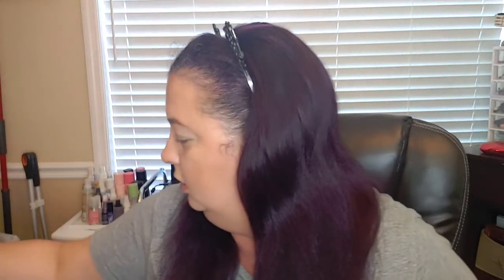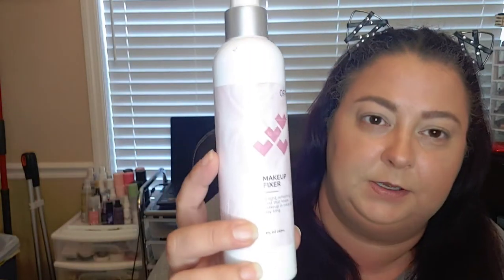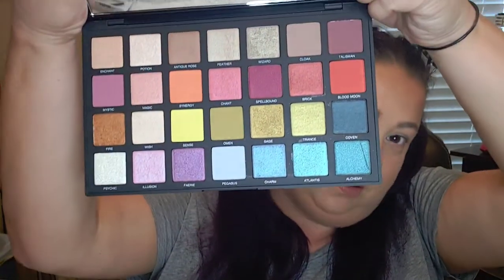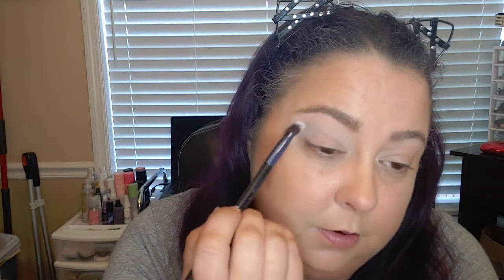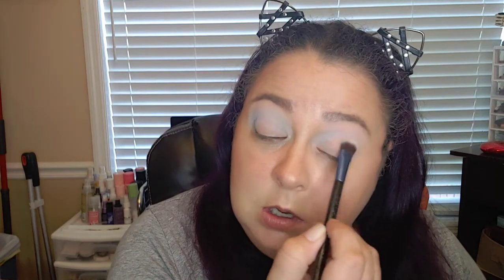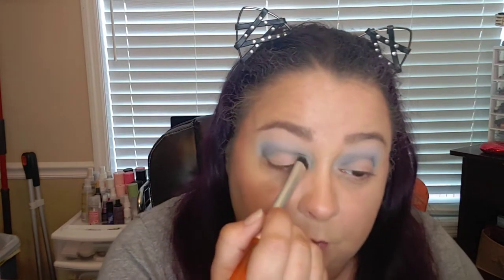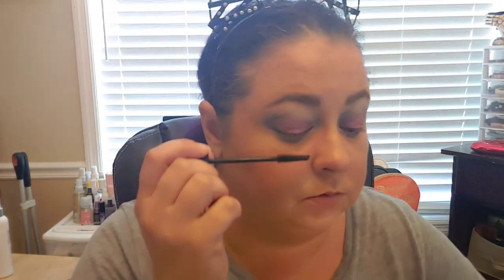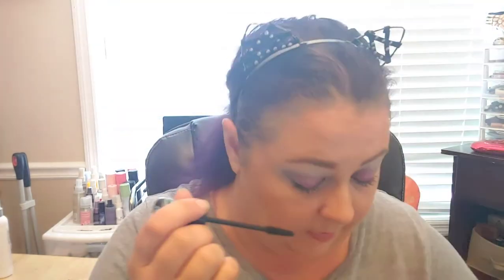New to Me: Sephora Pro Pigment Palette Editorial 2.0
Trying the Sephora Pro Pigment Palette Editorial 2.0.

Code for 10% disc: MARYJOWITHROW

Discount: BESTLOAF